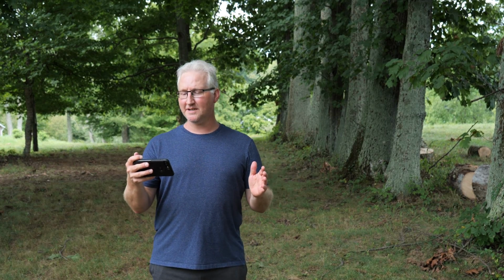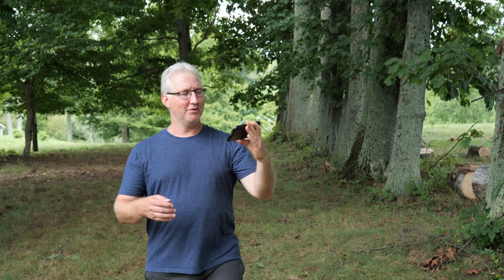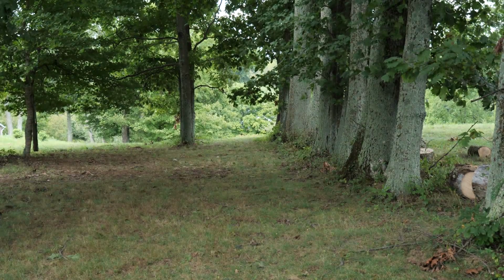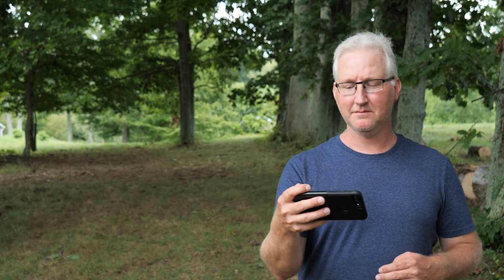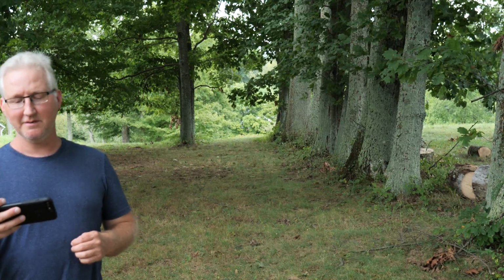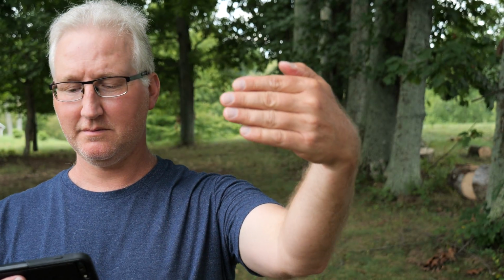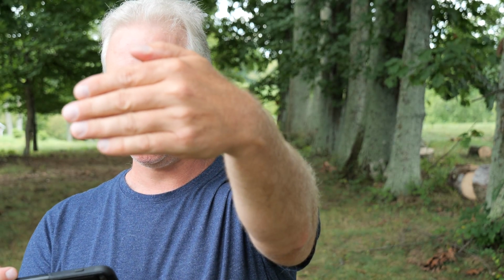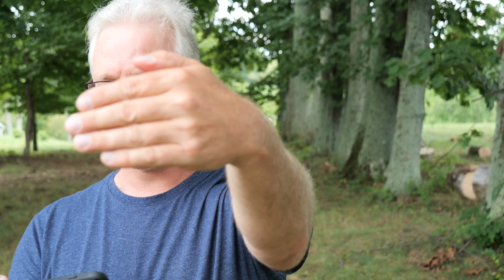Face, Eye and Torso Tracking Test - Panasonic G9 + 12-60mm f/2.8-4 (firmware 1.1)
I thought I'd give this a try to see how good or bad it was since the internet seems to complain about the continuous AF on Panasonic cameras during video.  It did lose me a few times, but honestly I think (for me) it's completely useable, for my purposes.  It's probably not as good at face tracking as my a7R3, but it's still very good in my opinion :-)   The audio on the G9 with the Rode VideoMicro is actually better on my G9 vs my a7R3.  Not sure what the big difference is, but it's not picking up as much background noise as the a7R3.

This video recorded using the following settings/hardware:
- Lumix G9 with Panasonic Leica 12-60 f/2.8-4  (Firmware 1.1 on the G9)
- 4K 24p
- Face tracking on, continuous AF
- Portrait picture profile in camera (no editing of the video at all)
- Lens set to 25mm (50mm equiv)
- I don't recall which aperture, but somewhere near f/4 most likely.